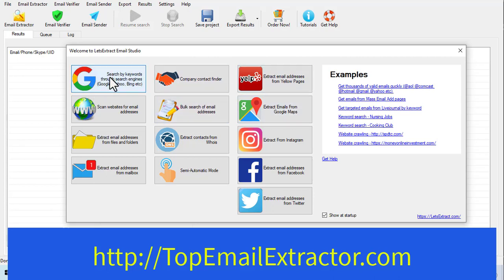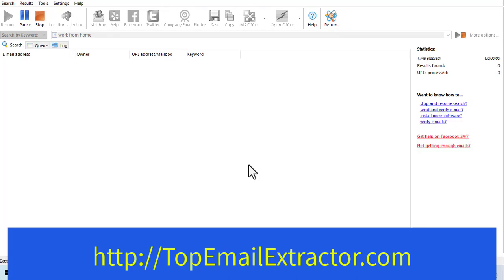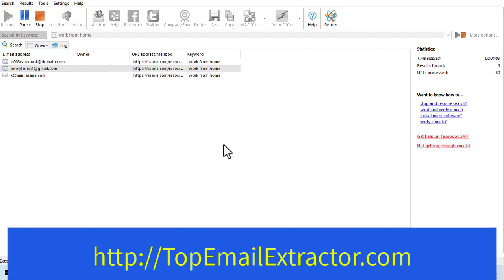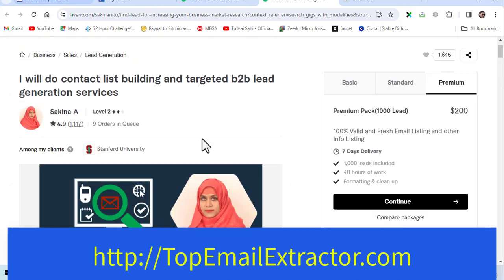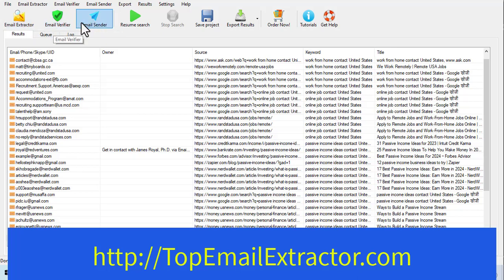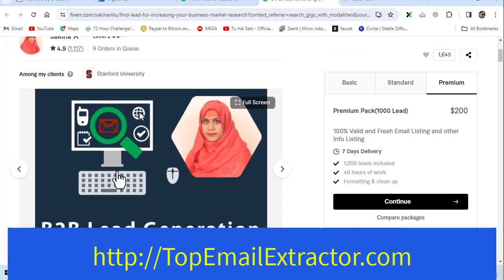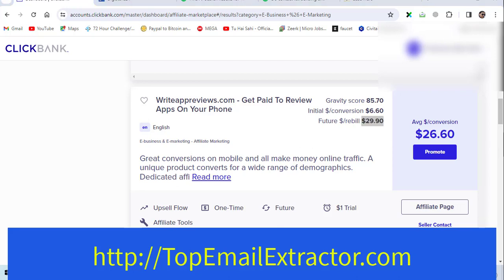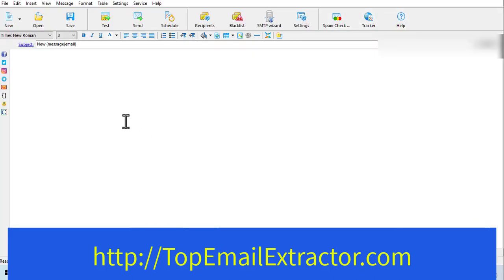Email Extractor 2024-Make $500 $1000 Per Week In From Fiverr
Email extrcator is a software that can extract emails and send bulk emails.
This video will show you how to make money using an email extractor.